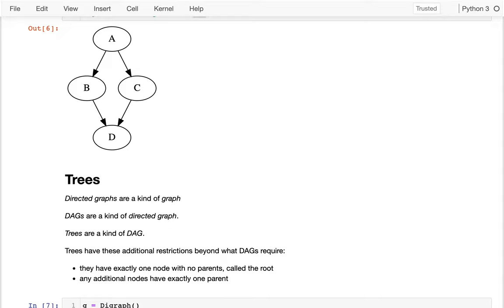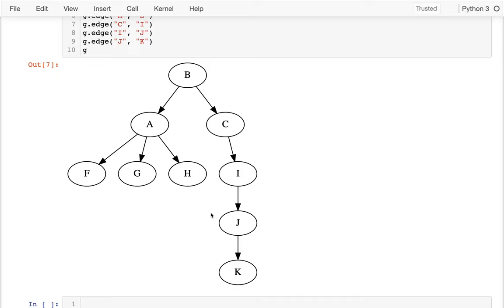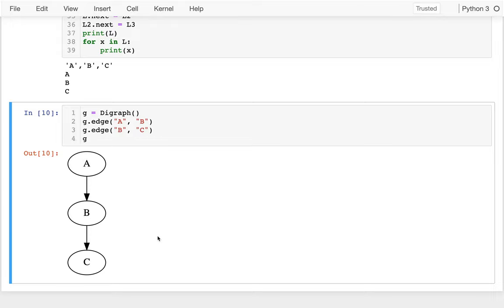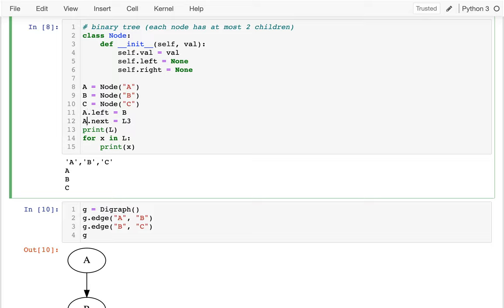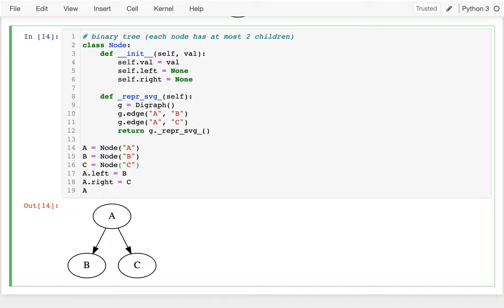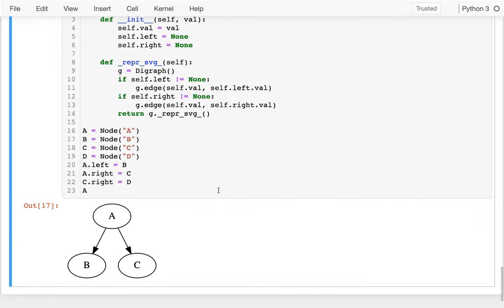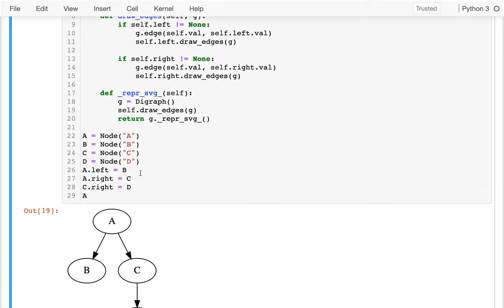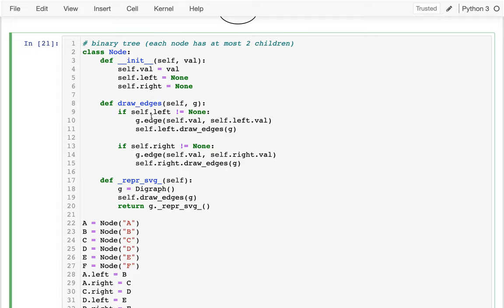CS 320 Feb17-2021 (Part 3) - Trees